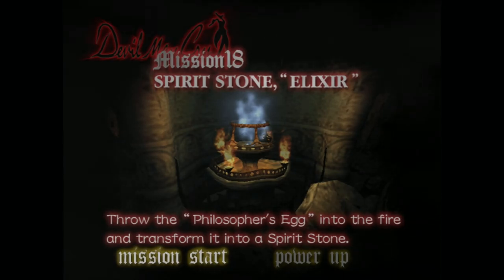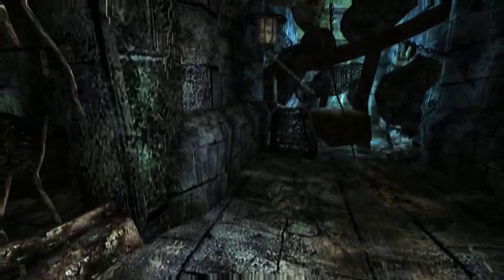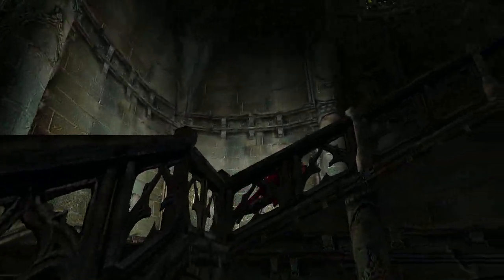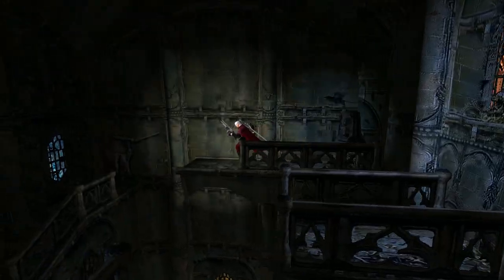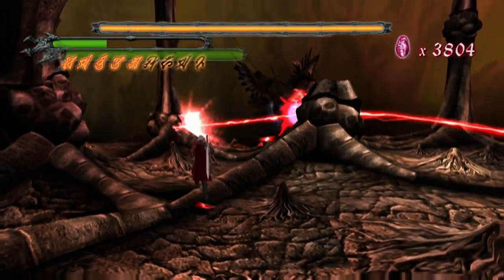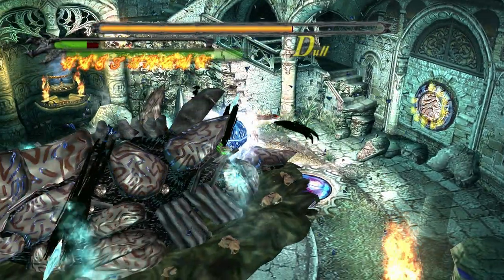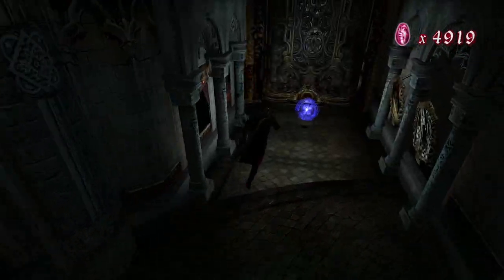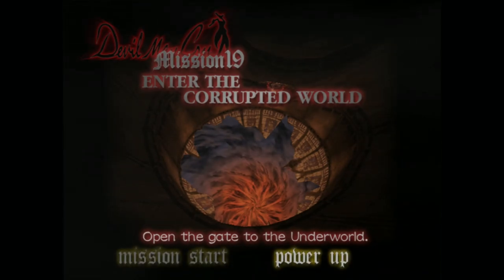Devil May Cry - Mission 18 - Spirit Stone Elixir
I am back to beat EVERY PS2 game ever made! This lets play series i will be beating the game Devil May Cry which will be game #23. Come follow along my journey while i try to complete this challenge while getting some platinum trophies on PS3 / PS4 / PS5 as well!